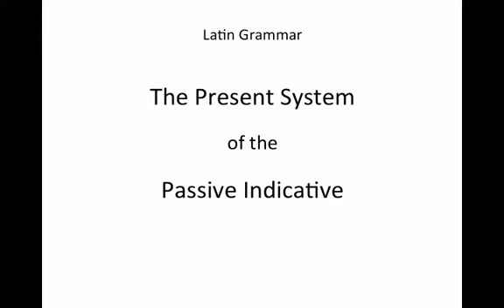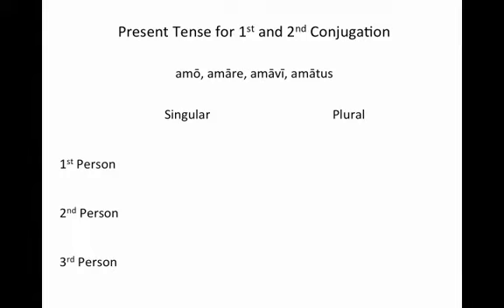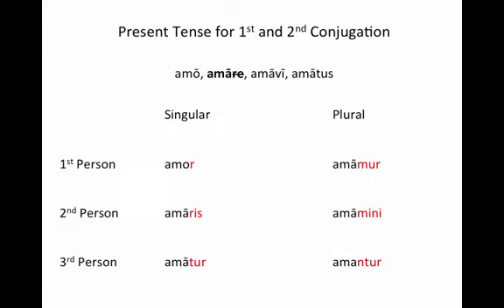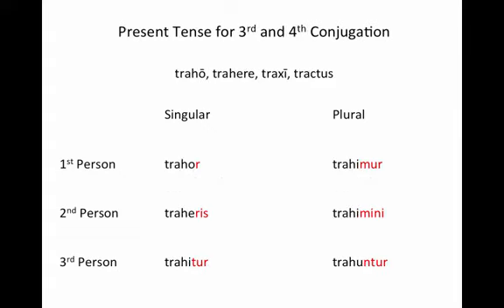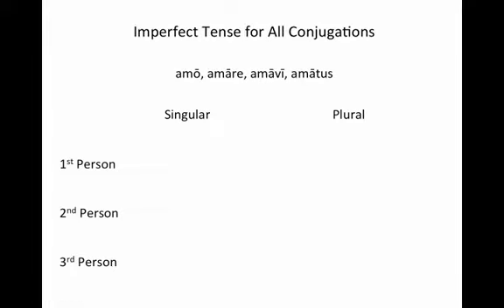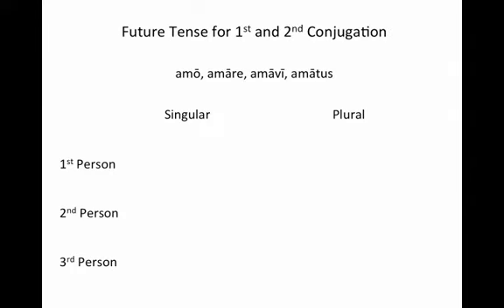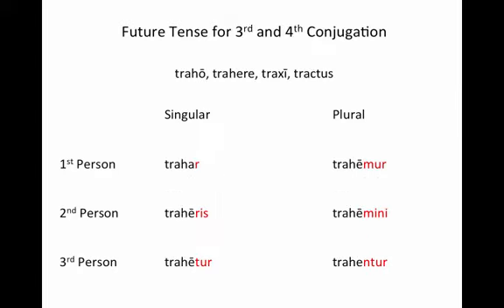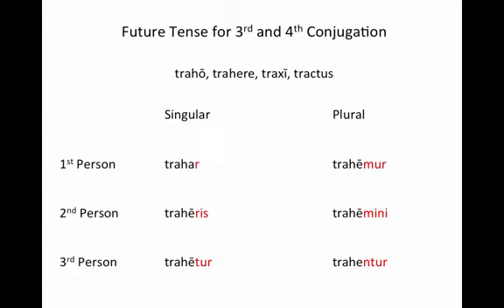Present System of Passive Indicative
Table of Contents:

00:00 -
00:05 -
00:20 -
00:27 -
00:30 -
00:39 -
00:42 -
00:47 -
00:49 -
00:52 -
01:01 -
01:10 -
01:11 -
01:41 -
01:49 -
01:55 -
02:01 -
02:08 -
02:20 -
02:25 -
02:31 -
02:39 -